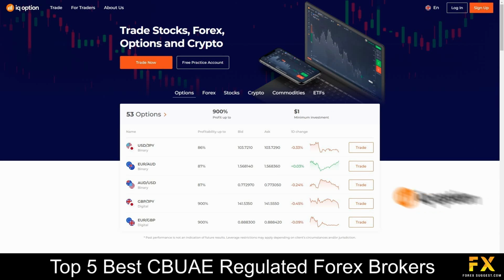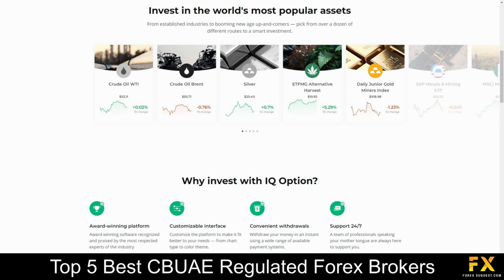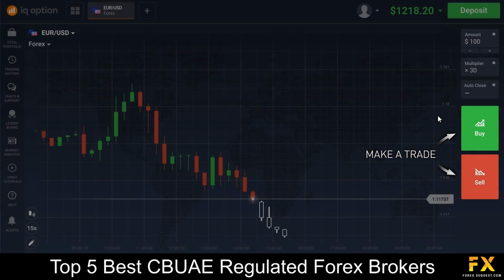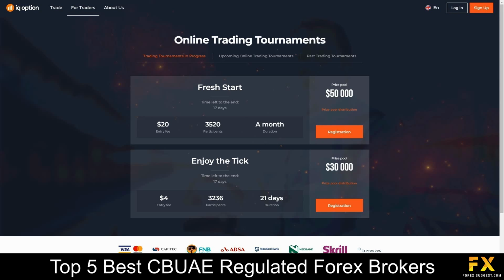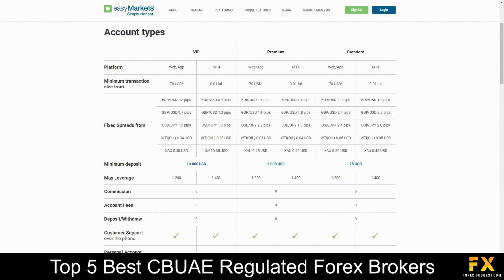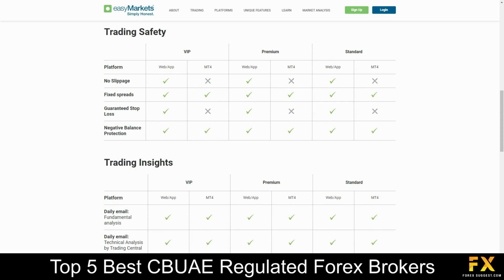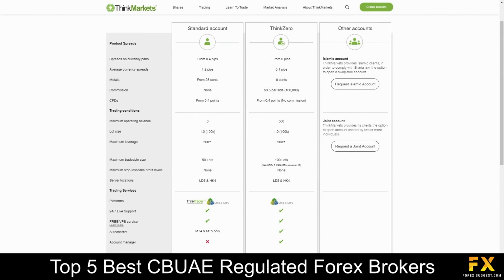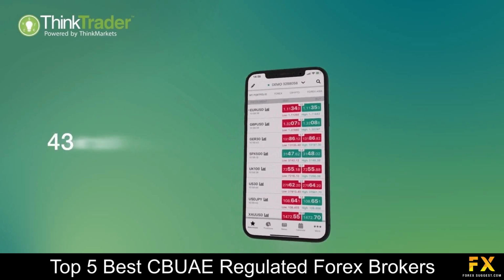Best CBUAE Regulated Forex Brokers📈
In this video, we will go through some of the Top 5 best CBUAE Regulated Forex Brokers that you can trade with now.

1:39 IQ Option
3:31 Easy Markets
5:27 Think Markets
7:10 Blackbull Markets
9:11 GKFX

Read our video script:

Coming in first at number five on our list is IQ Option:

IQ option, a broker developed under the IQ Option Europe company was founded in 2013, contains a SySEC License with permission to provide its financial services within the European Economic Area zone with several other licenses from other EU local jurisdictions. IQ option specializes and offers services in binary options, stocks, shares, currencies and ETF Trading. Featured platform is available on IQ option’s ultimate investment platform which is available on iOS, Windows and Android operating systems. Accounts are available on Demo, Standard and VIP accounts with lower minimum deposits, over 90 different types of underlying assets, 24/7 customer support services access to their free mobile application and more, IQ option also allows traders to take part in their monthly online trading tournaments which is an added bonus if you’re feeling competitive.

At number four on our list we have Easy Markets:

Easy Markets is an online, fully regulated financial broker which is recommended for beginner traders in Nigeria, is regulated by the SEC in Cyprus and the ASIC in Australia and offers beginners enhanced risk management tools, fixed spreads on all forex pairs all on an easy-to-use forex trading platform. Easy Markets specializes in trading through Forex, shares, commodities, cryptocurrencies, precious metals, and indices.   Featured platforms for accounts are available on Meta Trader 4 and the EasyMarkets Web platform and mobile application, which are supported on windows, iOS and Android operating systems. Their accounts are available on standard, VIP and premium accounts with Fixed spreads, lower minimum deposits, no commissions, over the phone customer support, a variety of trading safety and insight features and more.

Coming in at number three is Think Markets:

hinkMarkets is an online broker that was founded in 2010 with its head office located in Australia. Regulated by the FCA and the ASIC. Think markets, is a globally recognized, fully regulated online financial broker that specializes in trading through Forex, Indices, precious metals, shares, CFD’s and commodities. Their accounts feature standard, think zero, Islamic and join accounts with tighter spreads, low minimum account operating balance, 24 hour 5 days a week live support, access to their free virtual private servers and more. Featured platforms for accounts are available on Meta Trader 4, Meta trader 5 and their very own Think Trader. Which is supported on windows, iOS and Android operating systems.

At number two on our list is Blackbull Markets:

BlackBull Markets is a forex & CFD brokerage is fully regulated by New Zealand’s Financial Service Providers Register. Founded in 2014 with the goal of becoming the leading online financial technology and foreign exchange Broker. BlackBull Markets is a true ECN, No Dealing Desk brokerage specializing in Forex, CFDs, Commodities, Precious metals and Energies. Platforms are available on Meta Trader 4, Meta Trader 5 and Blackbull Markets’ webtrader which are supported of windows, iOS and Android operating systems. Accounts are featured on Demo, Standard, Prime, Institutional, Islamic and active trader accounts with low minimum deposits, 1:500 leverage, Access to all tradable market instruments, virtual private server trading and more.

Coming in at number one on our list of some of the top 5 best CBUAE Regulated Forex Brokers we have GKFX:

GKFX is a Maltese Forex and CFD broker that has a widespread presence in Europe and several other countries across the world. The broker is highly regulated, and offers, advanced trading through Forex, Indices, commodities, stocks and crypto currencies. Their accounts are available on  Standard and premium accounts with Lower spreads and minimum deposits,  up to 30:1 leverage, 42 Forex pairs, Swap Free options and more. Featured platforms are available on the Meta Trader 4 and Meta Trader 5 platforms, which are also available as a web based browser application and are supported on windows, iOS and Android operating systems. GKFX also provides a variety of research tools such as daily analytical articles, weekly outlook videos, and an auto chartist.